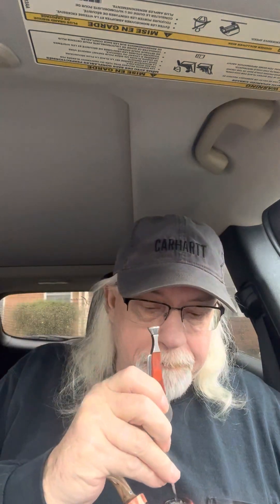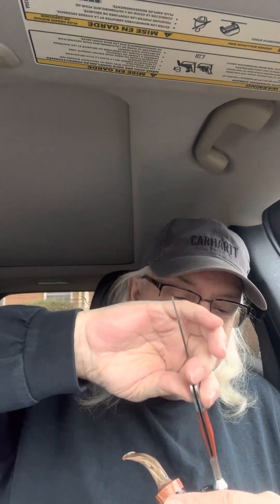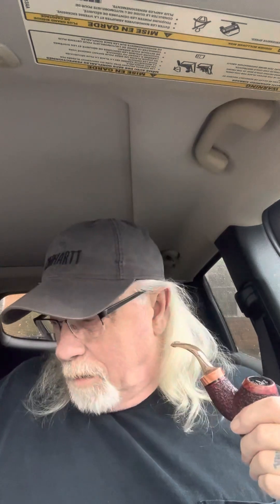YTPC #170 Boswells Meetup, and my trip to Boswells today.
Ardor w/1792 Flake.